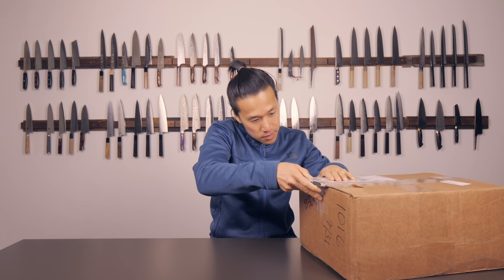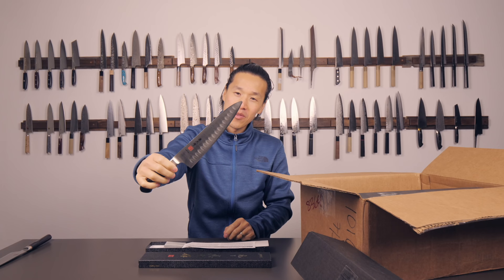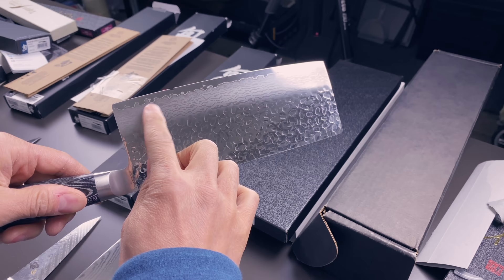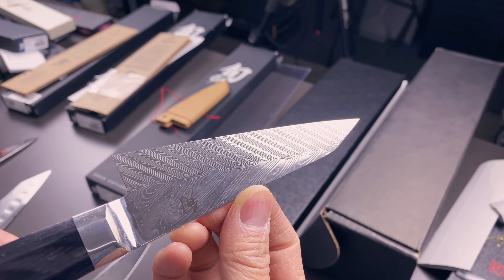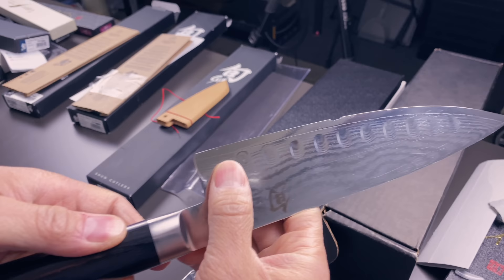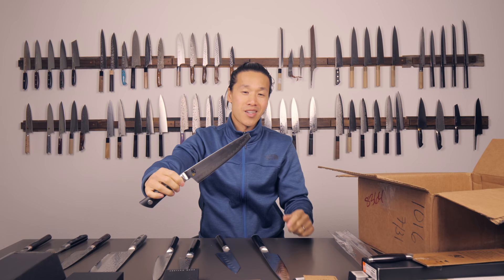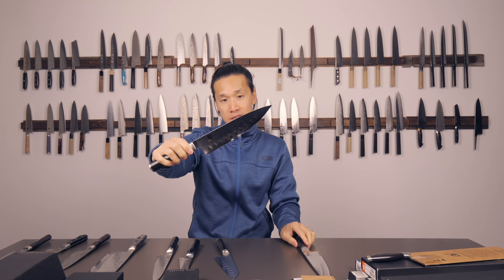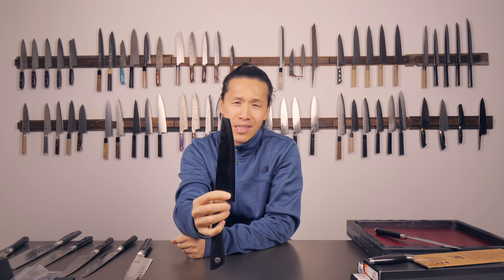Don't Buy A Shun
reasons why some people should never buy a Shun